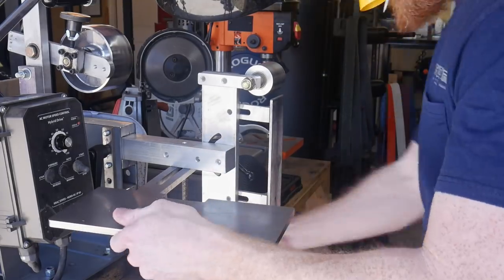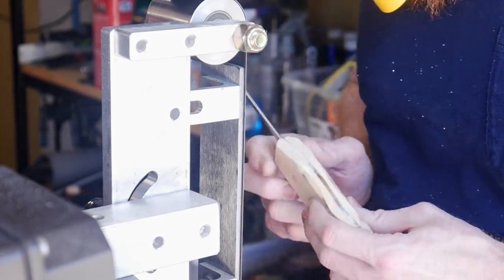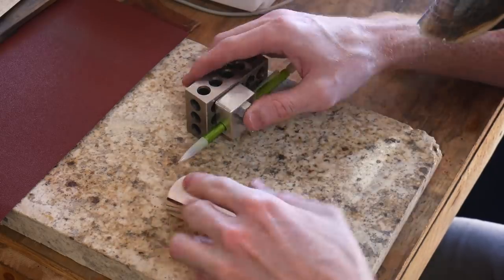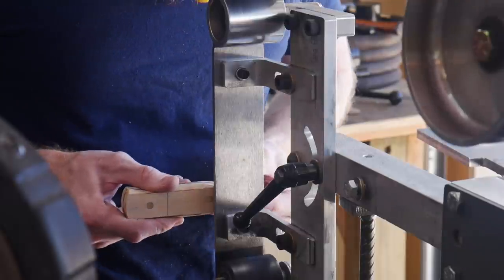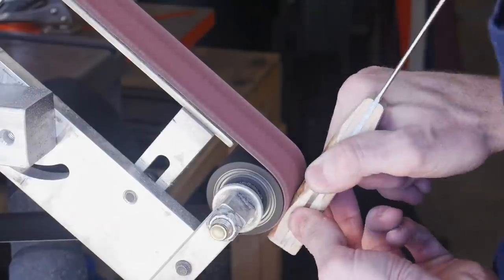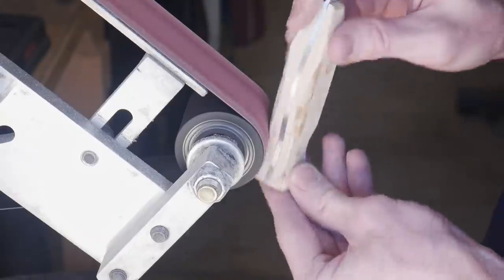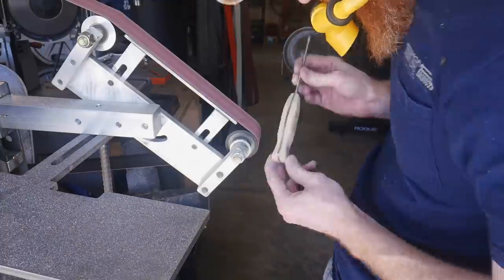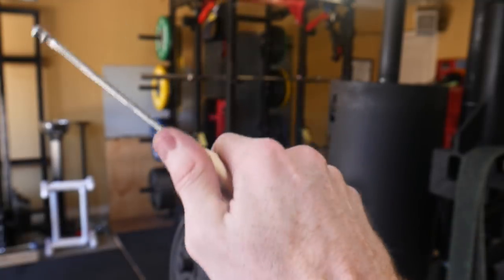Making A Handle Broach | Knife Making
A handle broach is used when making hidden tang knives to square up the hole in the handle and possibly remove enough material to connect drilled holes together, thus forming a slot. Since I plan on forging some knives and building hidden tang constructions a proper knife making handle broach will be necessary. The process of building a quality handmade tool is extremely satisfying and I hope to use this tool to hollow out many a hidden tang handle in the future!

🛠Notable Items:
Router Bit
1-2-3 Blocks

⚠️My Favorite PPE:
Resp-O-Rator (for beards)
3M Bluetooth Hearing Protection